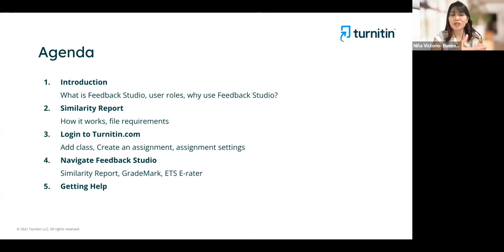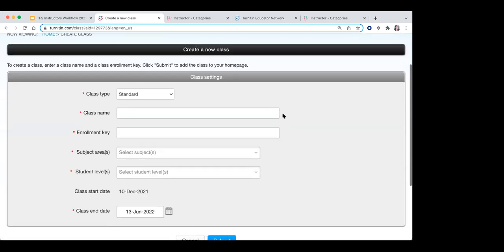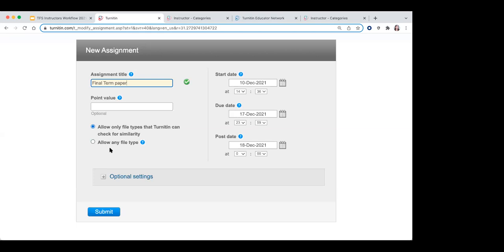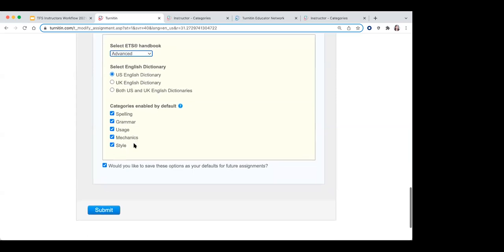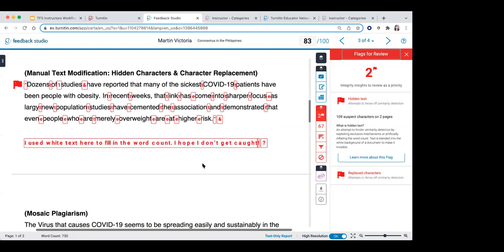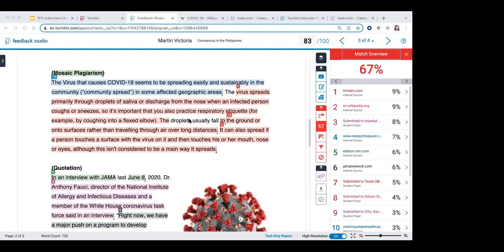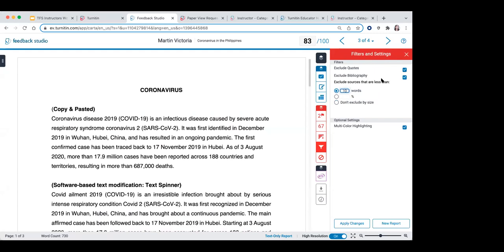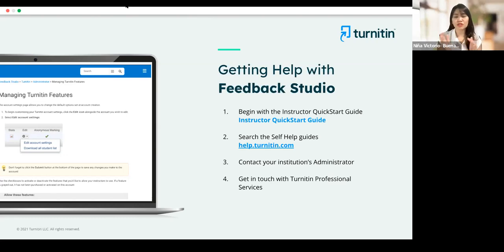TFS Instructors' Workflow Training - University of Makati